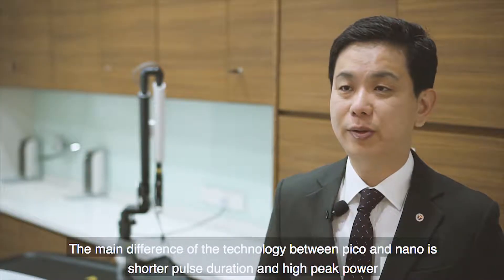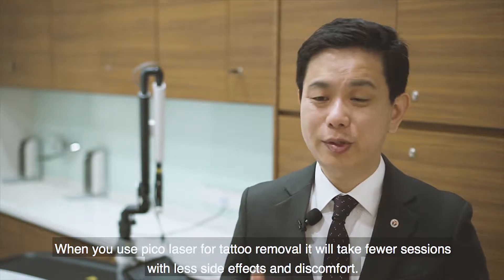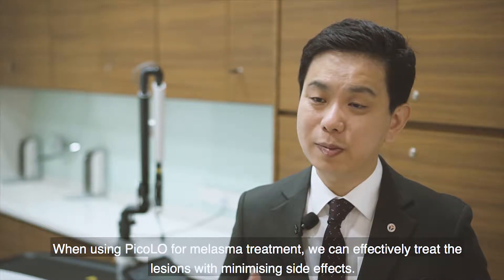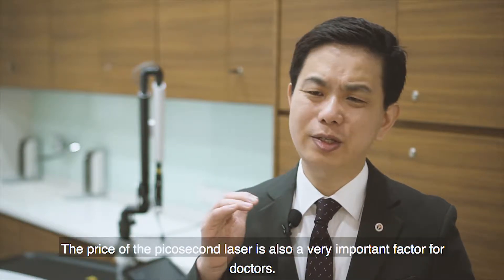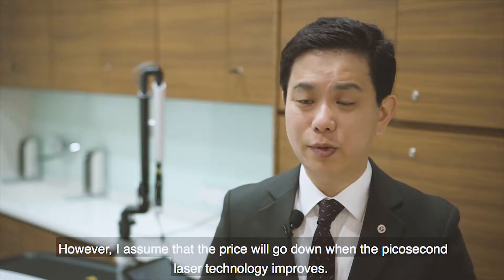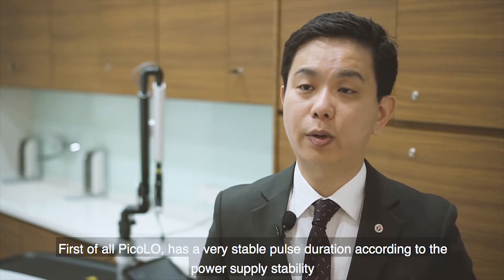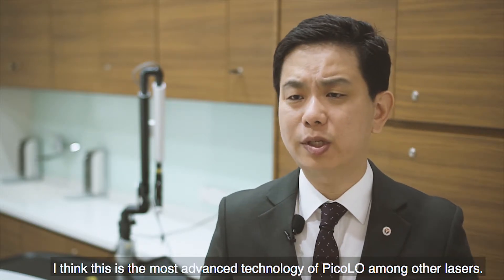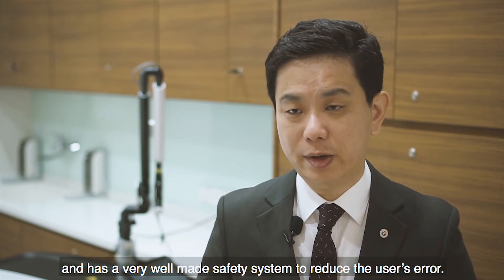Nanosecond vs Picosecond Lasers | Dr Jiehoon Kim on PicoLO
MALAYSIA: We recently interviewed dermatologist specialist Dr Jiehoon Kim from Korea at Beverly Wilshire Medical Centre, about why doctors are reluctant to transition from nanosecond to picosecond lasers, and how not all picosecond lasers are the same. The PicoLO picosecond laser has a stable pulse duration, leading to uniform LIOB (Laser Induced Optical Breakdown) effects which in turn improves patient outcomes.